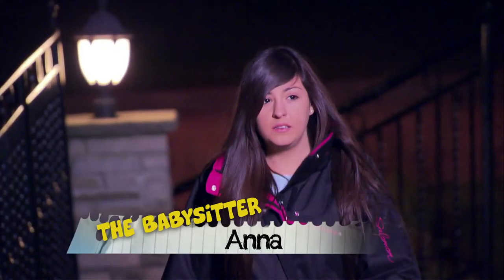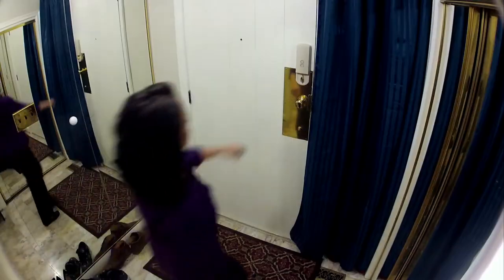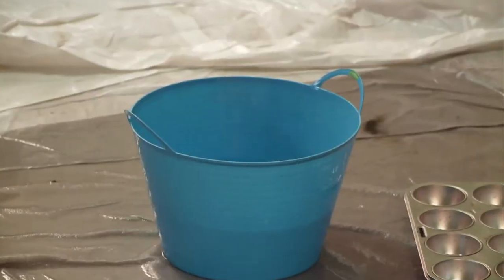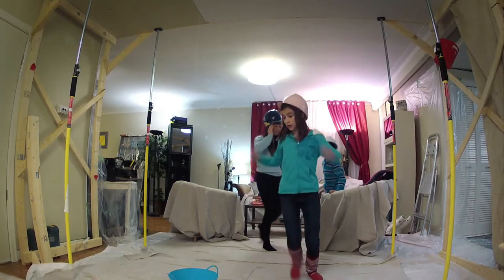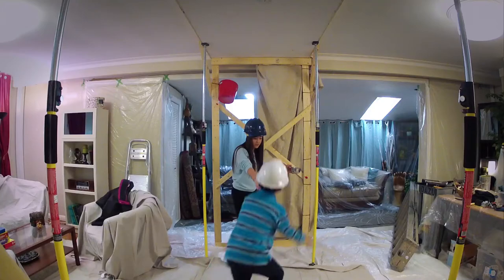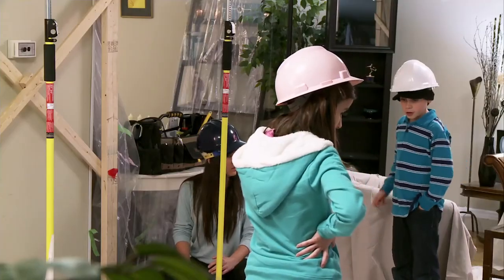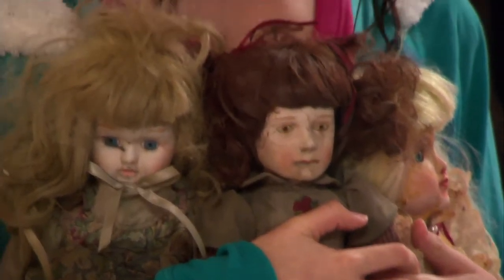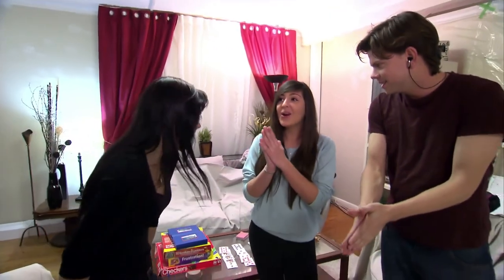Extreme Babysitting Prank: The Leaky Roof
Pranks from Season One of Extreme Babysitting!